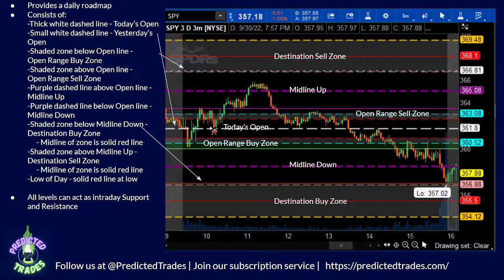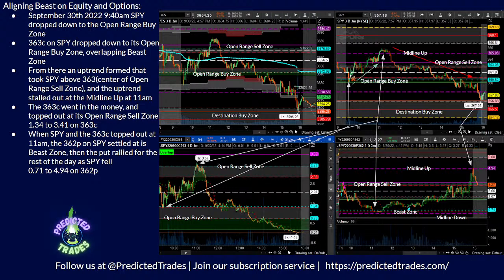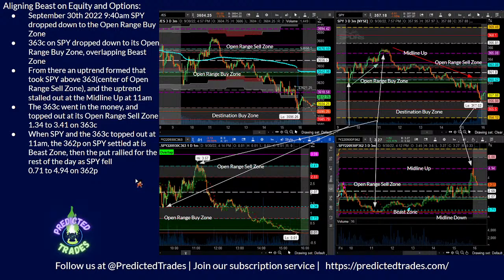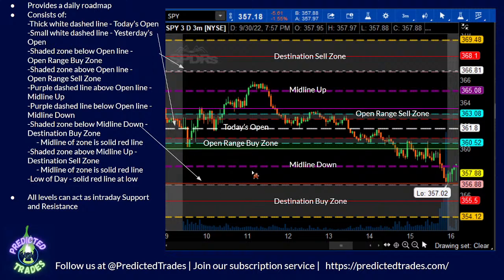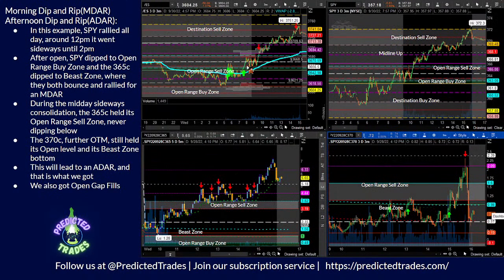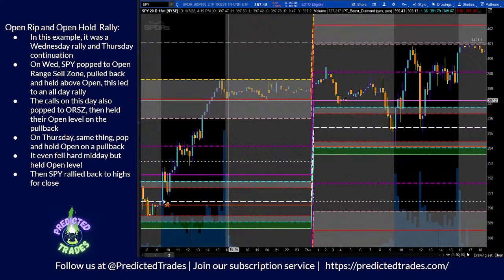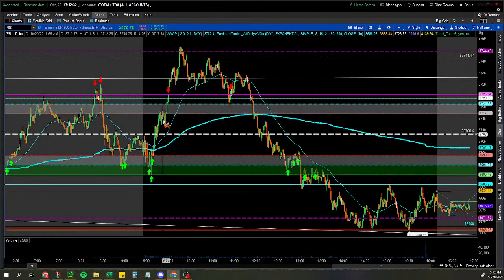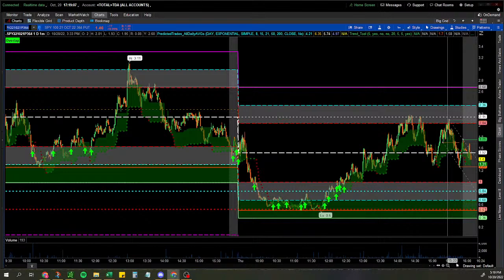[LIVE] Webinar - Learn Our System! Webinar to Review the PT System October 20th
Predicted Trades - Webinar for October 20th

We have a proprietary system we provide daily for our members that shows the best prices to buy and sell options contracts, equity, and futures. Our Predicted levels provide an AMAZING edge to any Day Trader. You can even join for FREE, trade Live with us on Thursdays for FREE, and get a copy of our tools to test drive before you buy, all for FREE. You can cover the cost of subscription before you join!